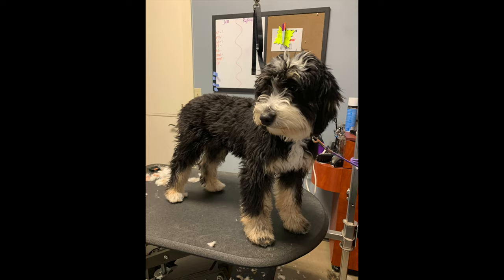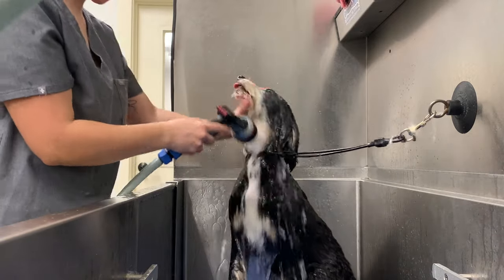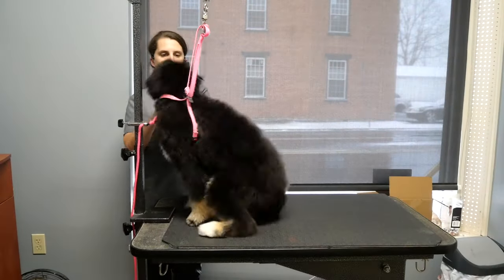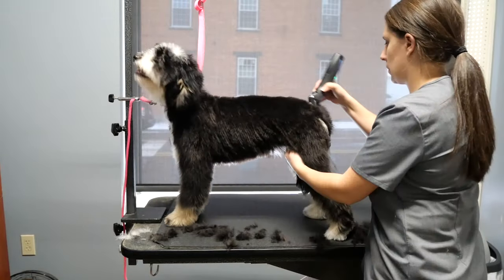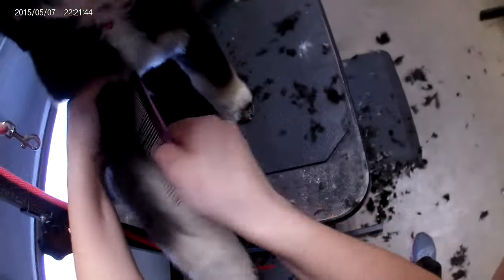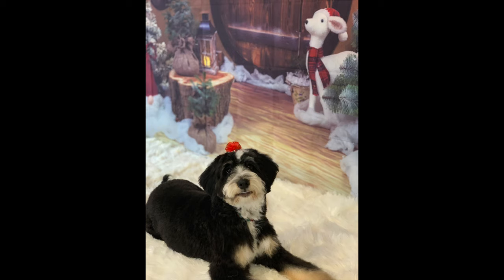Mini Bernedoodle Grooming - Puppy Gets A Haircut I Dog Grooming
Clover, a mini bernedoodle puppy gets her second ever haircut. She's a wiggly worm, but so sweet and a good girl for her grooming!